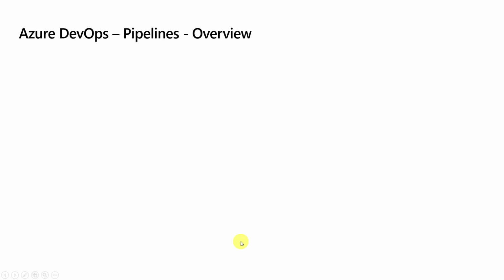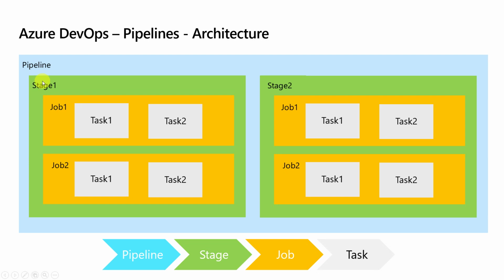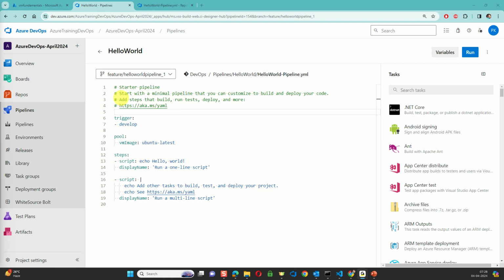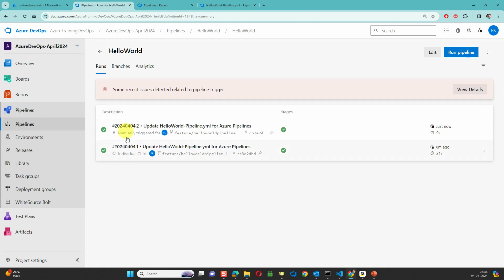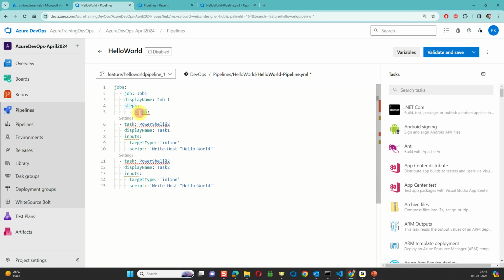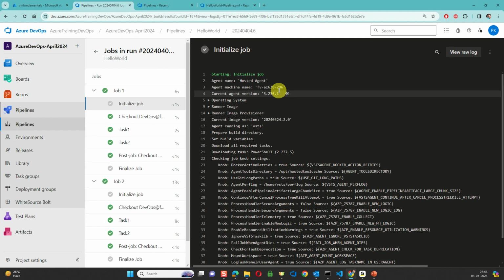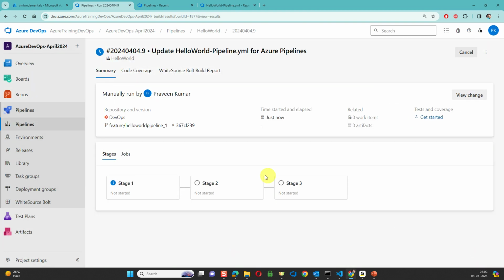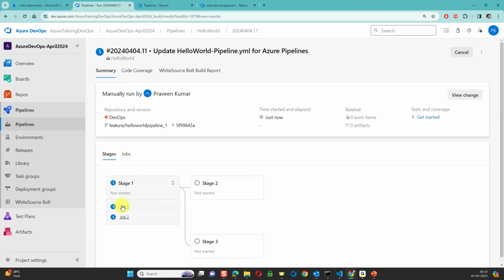Azure DevOps - Overview of Pipelines